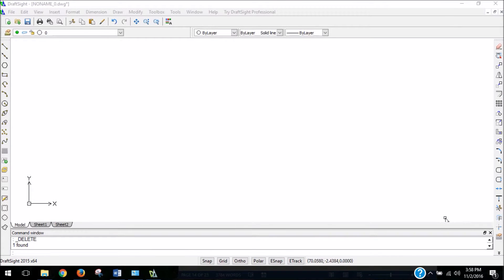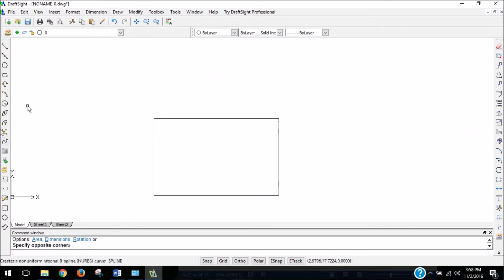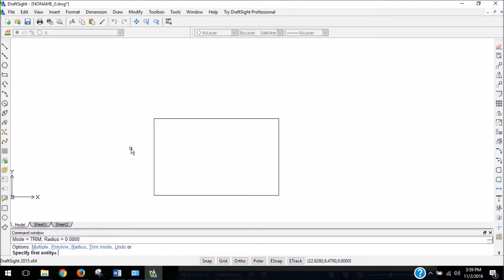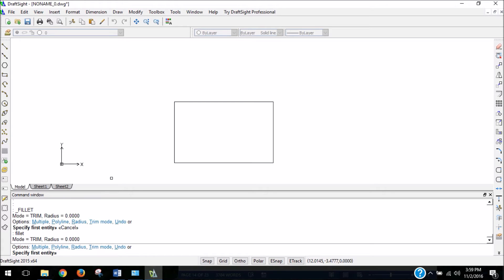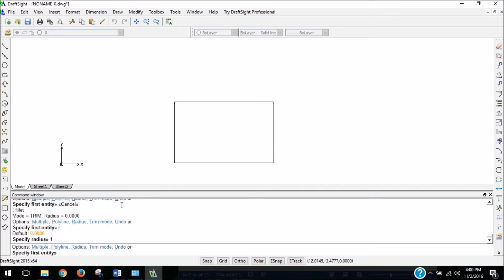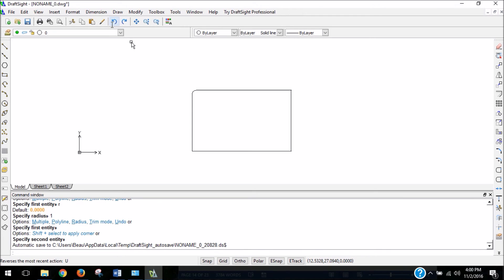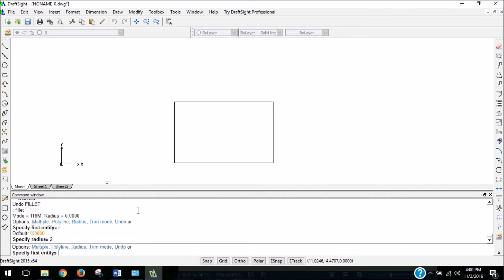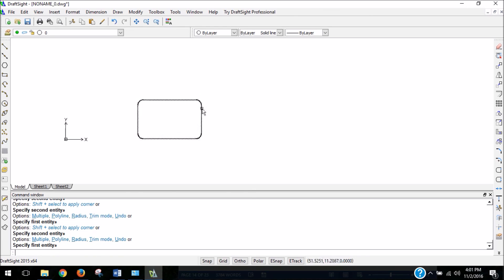Part 8 - Fillets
Learn what fillets are and how to make them in DraftSight.